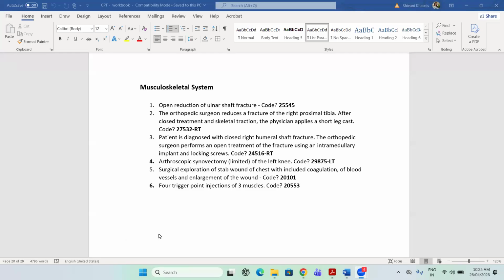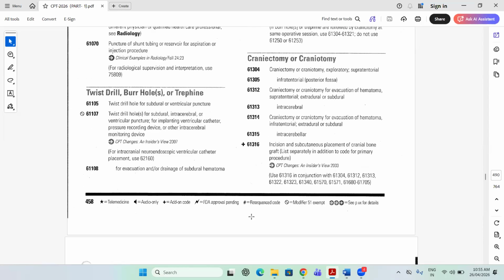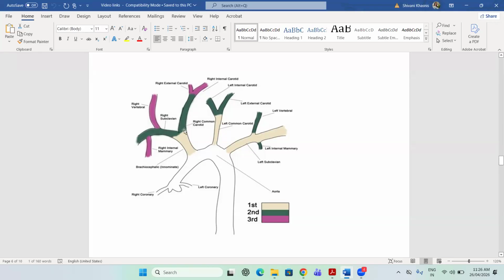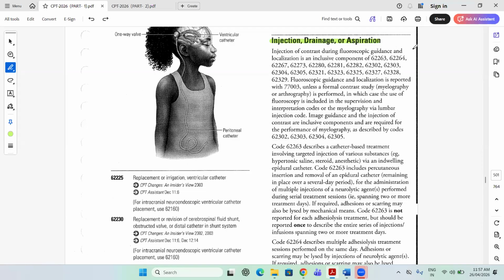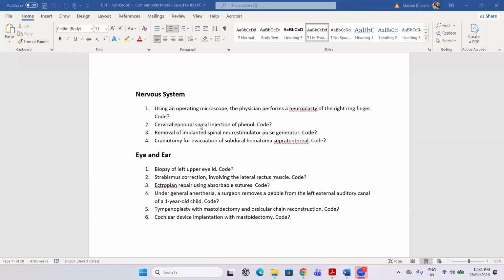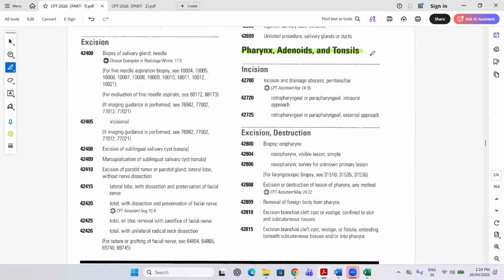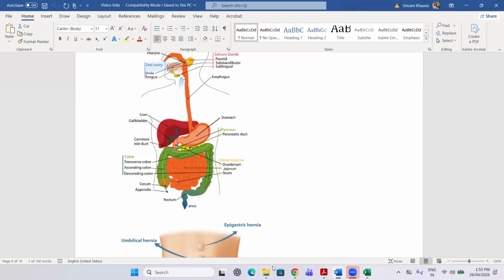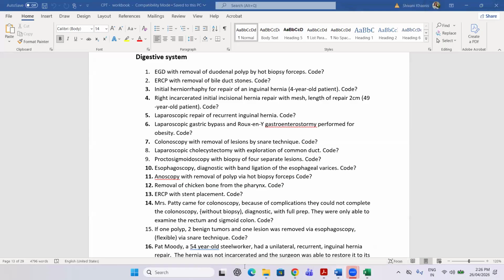July 28, 2026